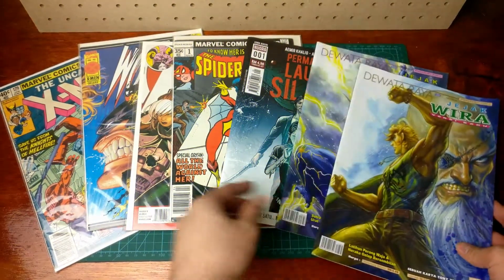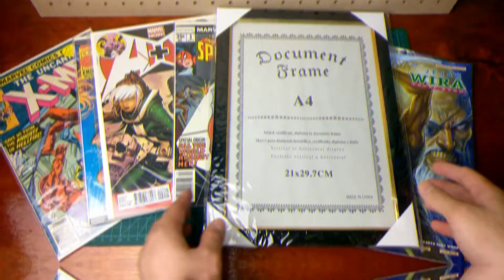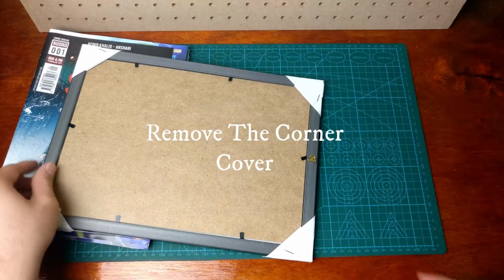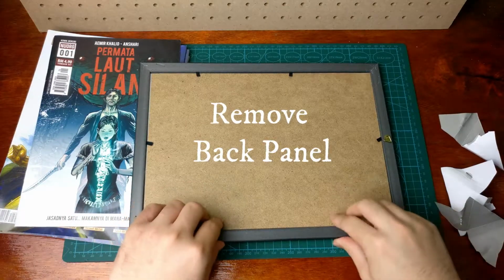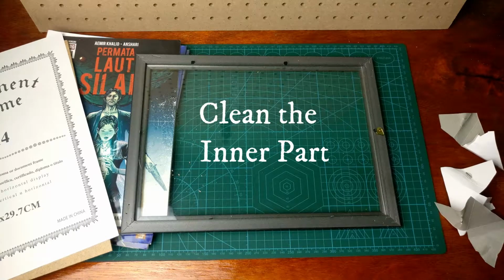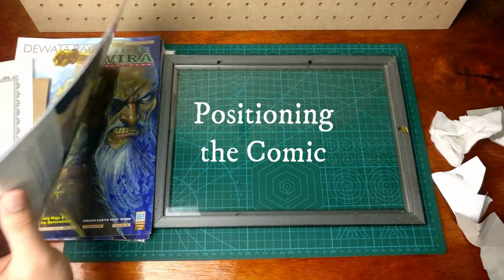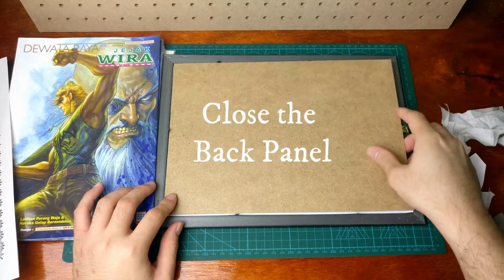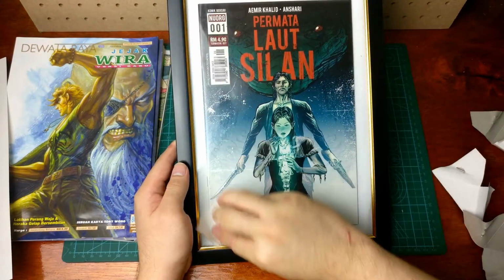DIY Project: Comic Frame I (EN)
Love the artwork on the comics that you owned? Frame you favourite comics using MR DIY frame for less than RM5.

1. Peminat Komik Manga Malaysia

2. Lock Comic

3. Ben Wong Fan Club - Unofficial

4. KOSMIK [Kolektor Komik Satu Malaysia]